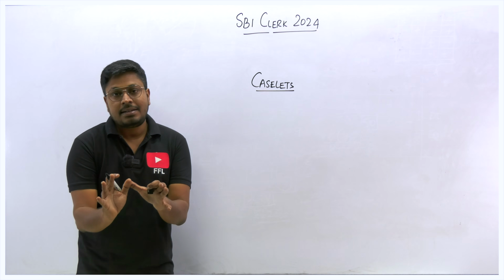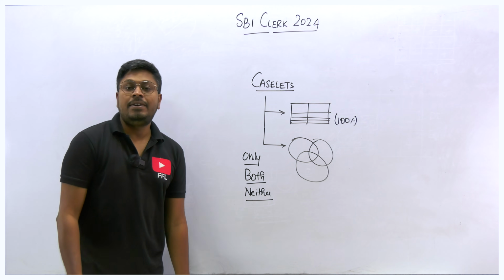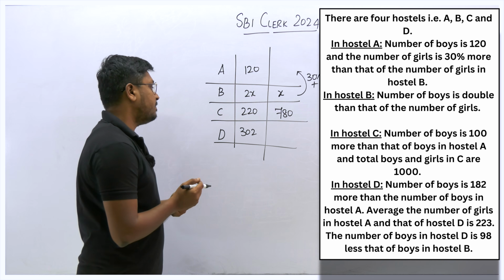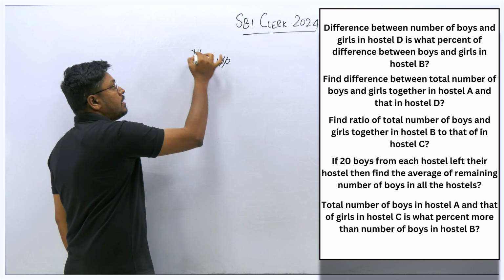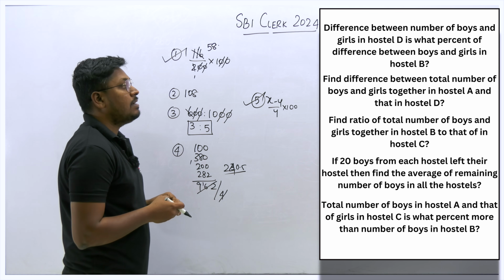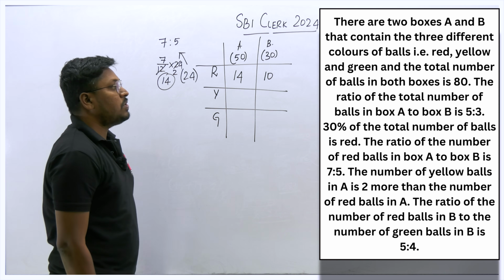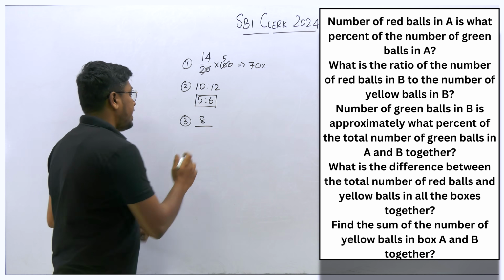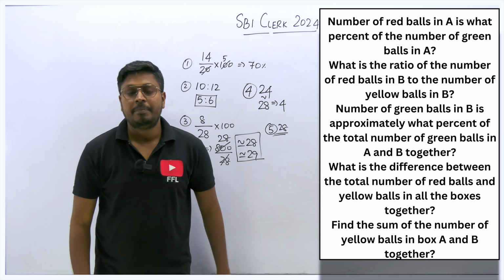SBI CLERK 2024 EXAM || Caselets/Set Theory(2018/2019/2020/2021)